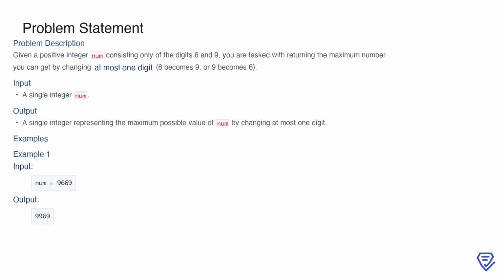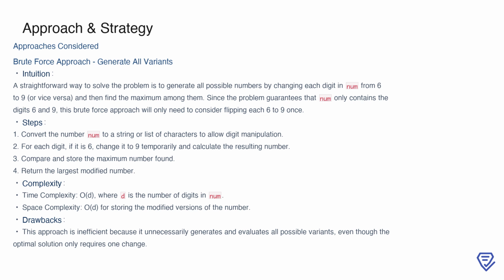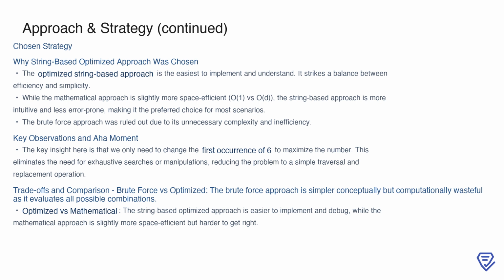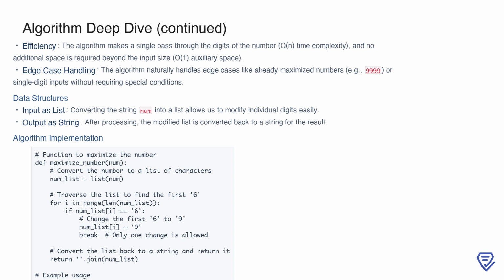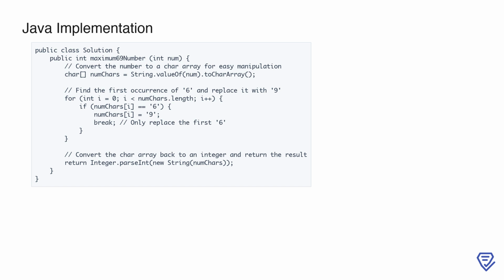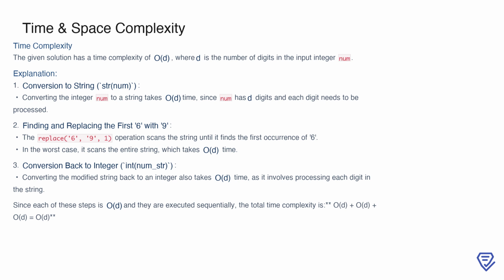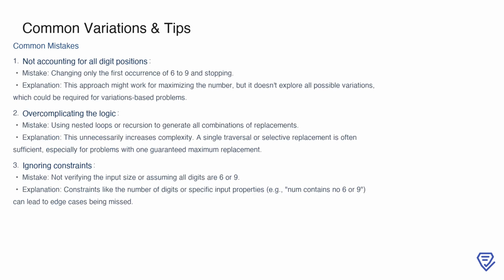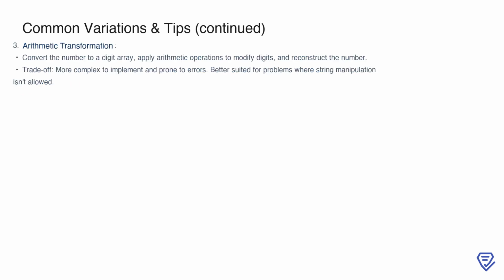LeetCode 1323: Maximum 69 Number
Difficulty: Easy

📚 Topics: Array, Greedy, Math, Recursion, String

⏱️ Timestamps:
00:00 - LeetCode 1323: Maximum 69 Number
00:22 - Problem Statement
01:06 - Problem Statement (continued)
01:49 - Problem Statement (continued)
02:40 - Approach & Strategy
03:47 - Approach & Strategy (continued)
04:47 - Approach & Strategy (continued)
05:36 - Approach & Strategy (continued)
06:35 - Approach & Strategy (continued)
07:00 - Algorithm Deep Dive
07:49 - Algorithm Deep Dive (continued)
08:39 - Algorithm Deep Dive (continued)
09:31 - Algorithm Deep Dive (continued)
10:29 - Algorithm Deep Dive (continued)
11:15 - Python Implementation
12:02 - Java Implementation
12:31 - Solution Walkthrough
13:18 - Solution Walkthrough (continued)
13:52 - Solution Walkthrough (continued)
14:24 - Time & Space Complexity
15:16 - Time & Space Complexity (continued)
16:04 - Time & Space Complexity (continued)
16:55 - Time & Space Complexity (continued)
17:50 - Common Variations & Tips
18:43 - Common Variations & Tips (continued)
19:54 - Common Variations & Tips (continued)
20:52 - Common Variations & Tips (continued)
21:32 - Conclusion
21:52 - Thank You!